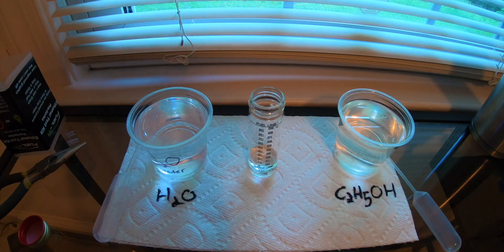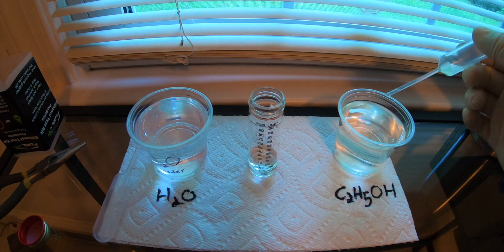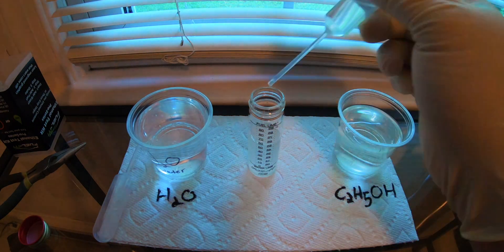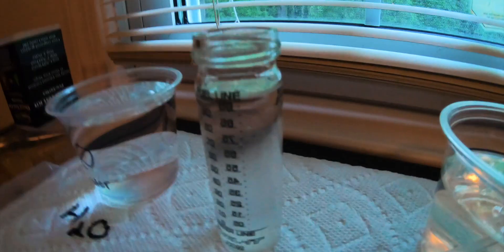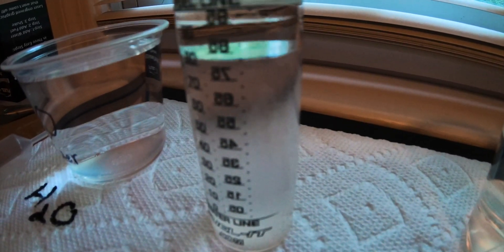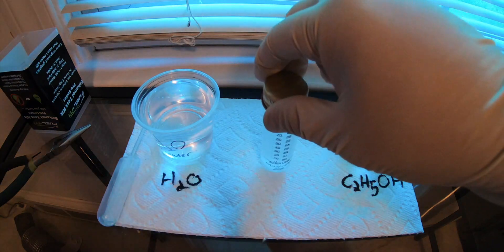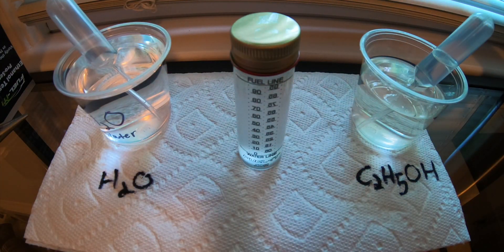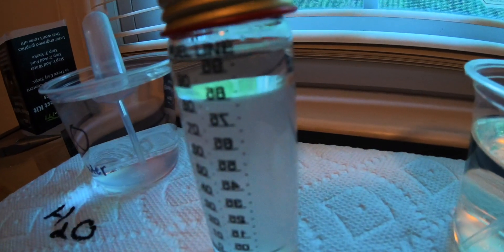TESTING ETHANOL (E85)!!! | Using the Fuel-It Ethanol Tester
Today I answer some of my most often asked questions when it comes to E85. This is a simple overview of E85, how to test it, and why it is important to test at the pump every time you use it.

VP Racing Fuel Jugs

VP Racing Fuel Filler Hose

MODS AND CAR PARTS (340i xDrive):

Stock Spark Plugs (Gapped at .022 for Stage 2 Tuning)
High Performance OEM Spark Plugs (Gapped at .022 for Stage 2 Tuning
25 Piece Torx/External Torx Socket Set
32 Piece Hex Bit Socket Set
3/8 Drive Torque Wrench
1/2 Drive Torque Wrench
5 Piece Trim Tool Set
19 Piece Trim Tool Set

Engine Oil (7L)
Transmission Fluid (7L)
Transfer Case Fluid (1L)
Front Differential Fluid
Rear Differential Fluid
Dot 4 Brake Fluid
Front Tires
Rear Tires

Red Start Button
Carbon Fiber Eyelids
Blackout Emblems
Gloss Red Vinyl Wrap
Gloss Blue Vinyl Wrap

Big Boost Stage 4 Kit: bigboostusa.com
GFB G-Force III EBC
USB to micro-USB and USB-C
Uniden R7 Radar Detector

RECORDING GEAR

iPhone 11 Pro Max
16-Inch MacBook Pro